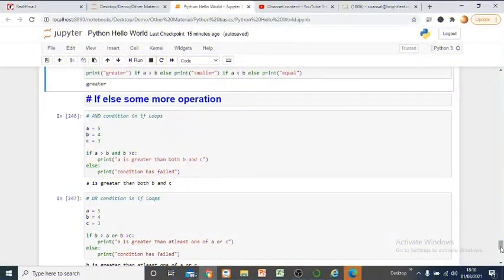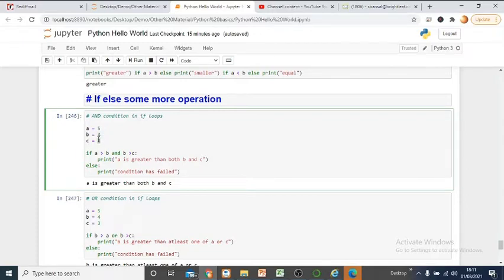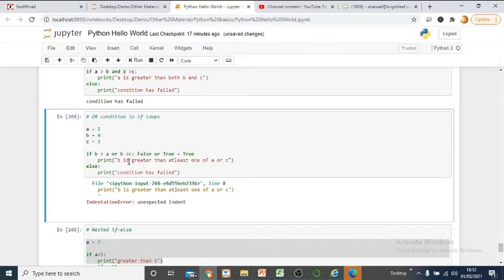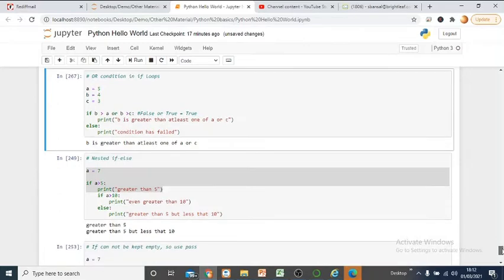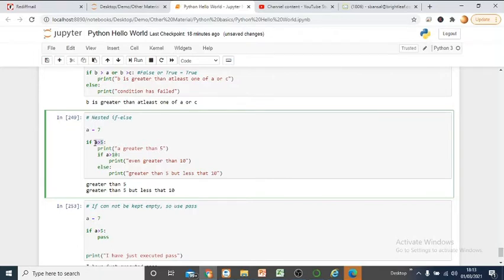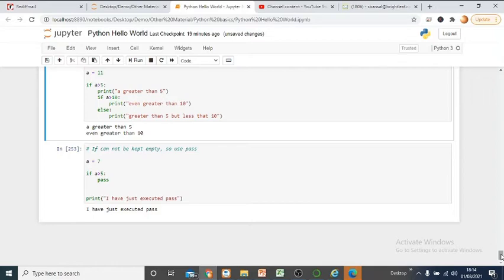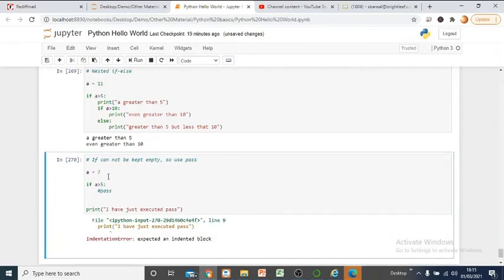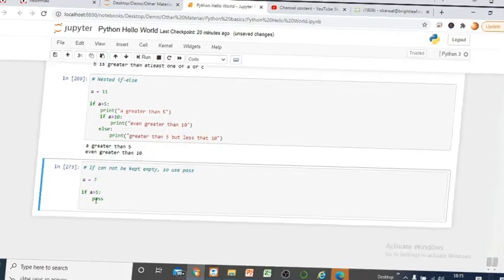17. If-Else Part-II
In this discussion we will learn about if-else condition in Python.